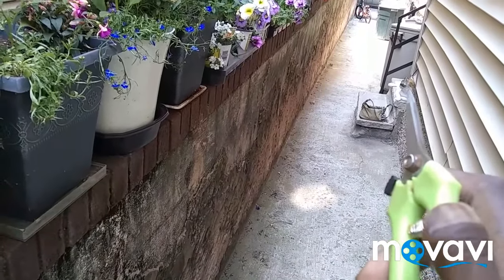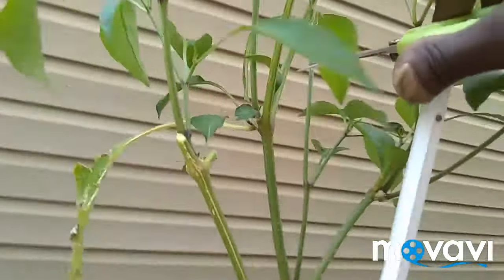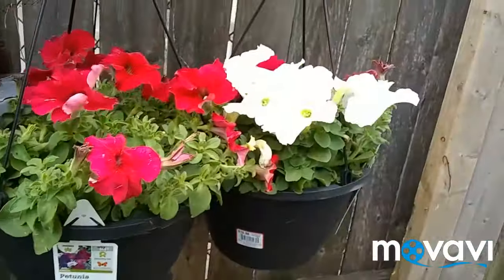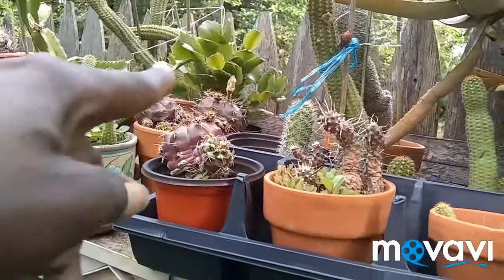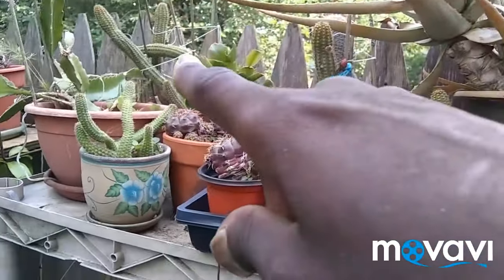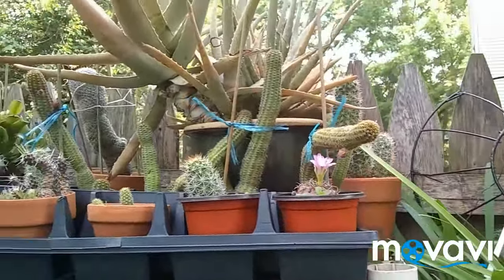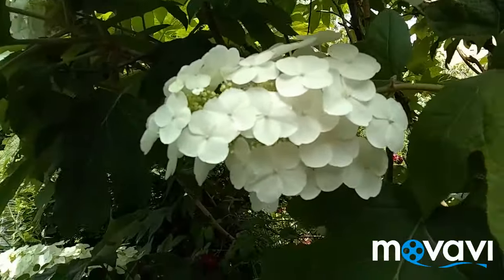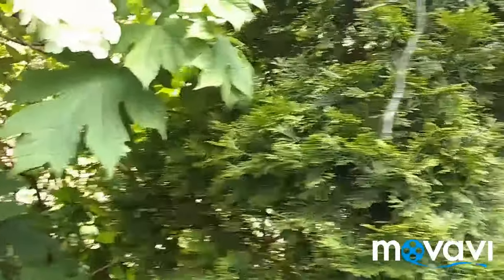6/19/2018: pruning an overwintered pepper + flowering cacti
Please forgive the footage here; it's a little disjointed because I'm distracted by (((THE LANDLORD))).